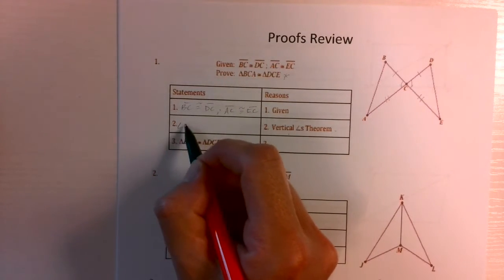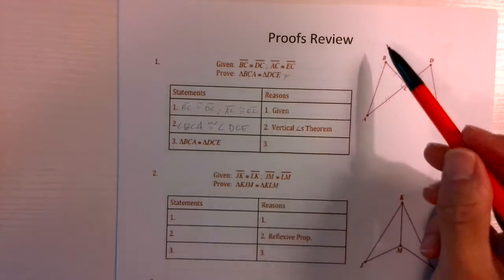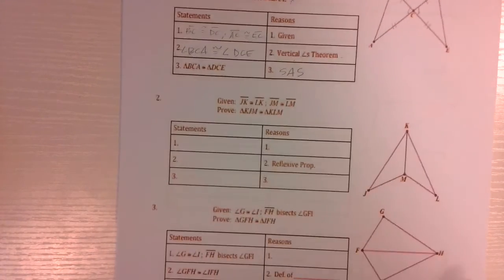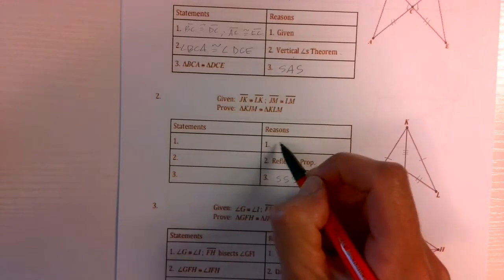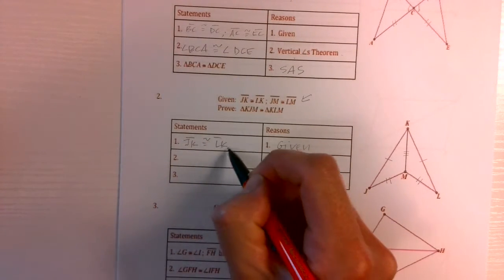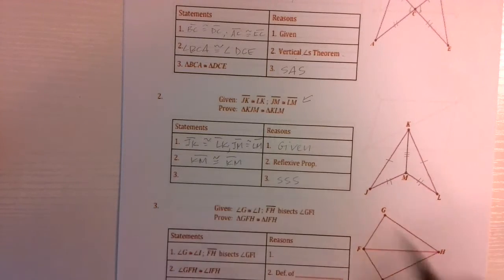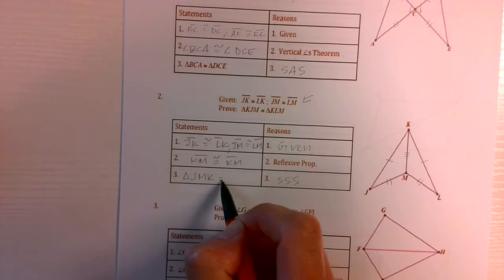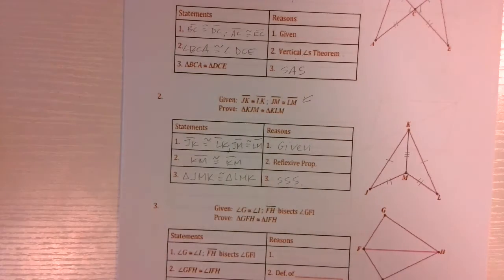Examples: Proofs Review Day 4